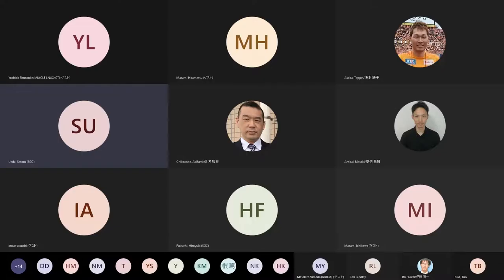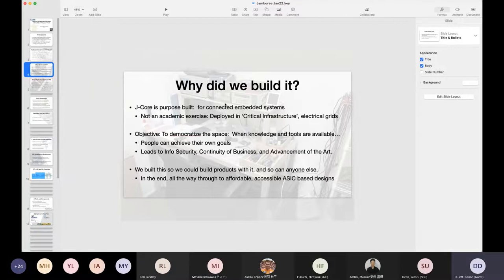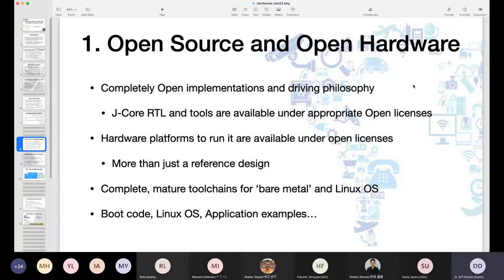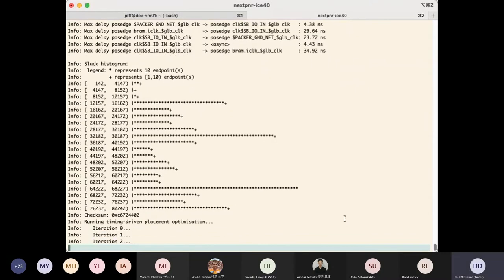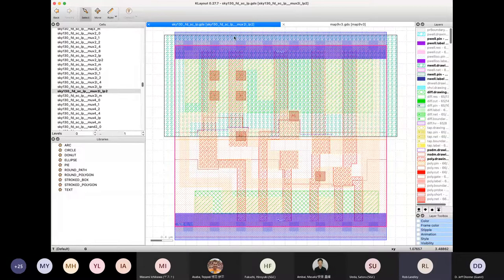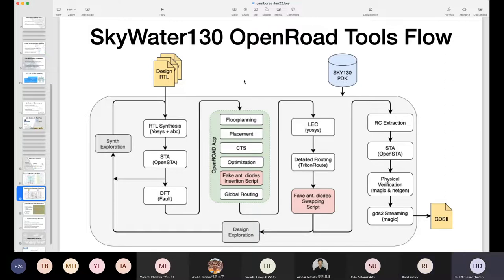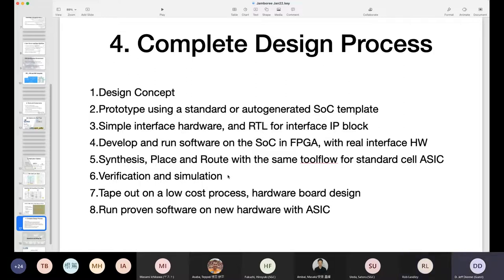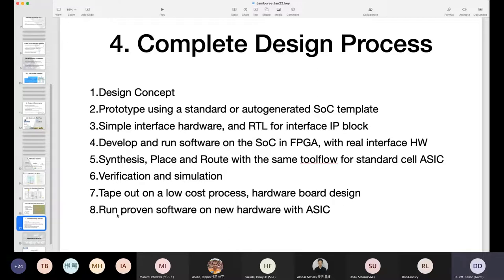Japan Technical Jamboree 78 4